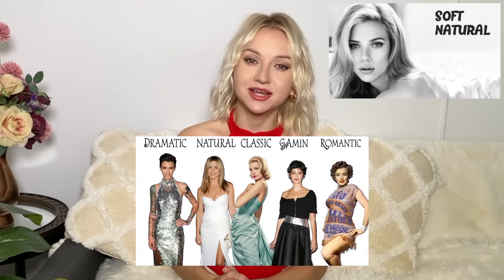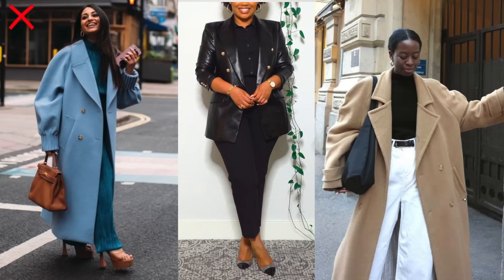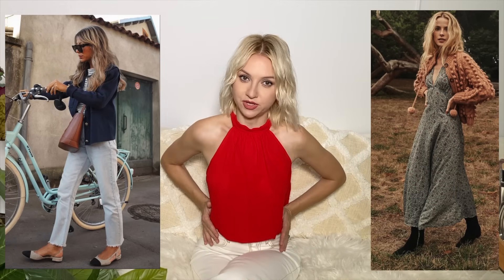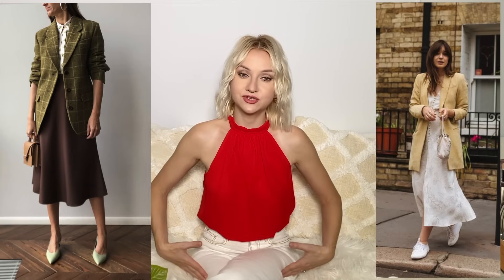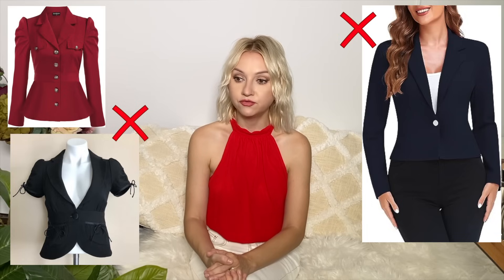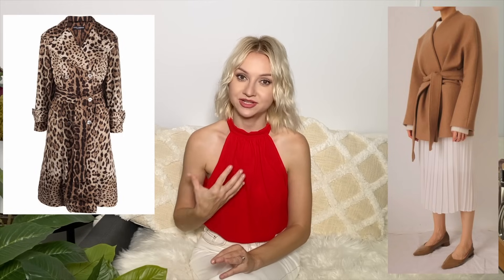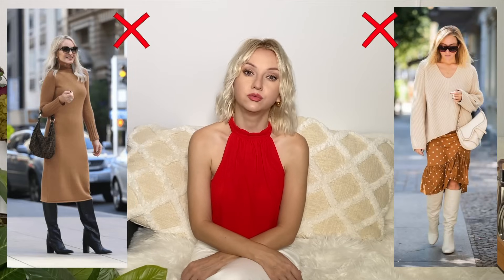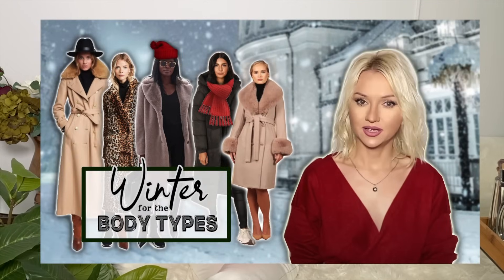SOFT NATURAL / Autumn Style LAWS